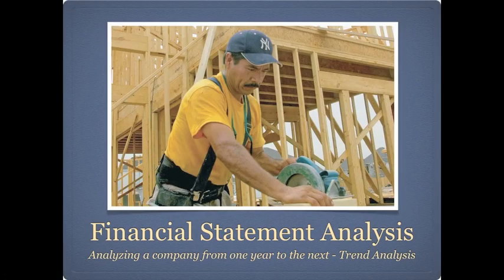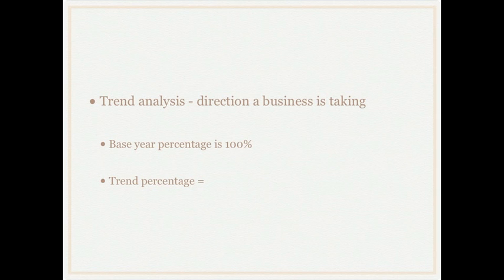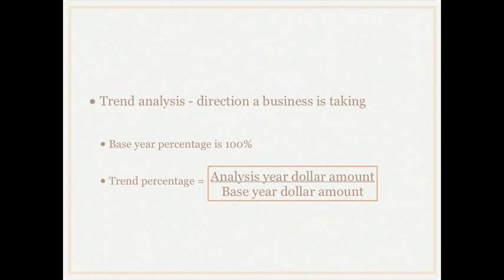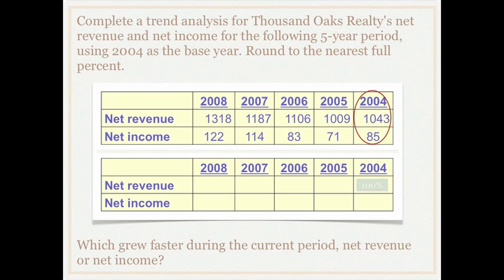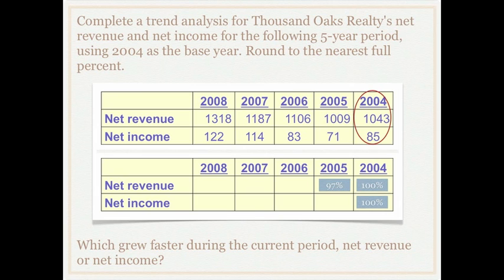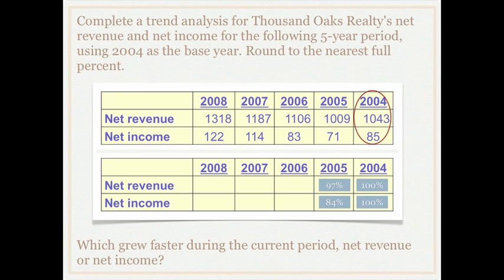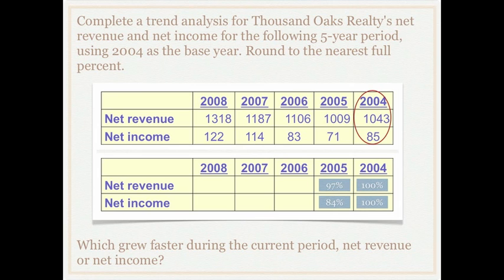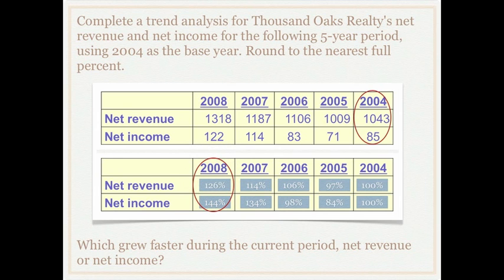What is Financial Statement Analysis: Trend Analysis? - Accounting video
What is a Financial Statement Analysis: Trend Analysis video discusses the different ways of performing financial statement analysis including examples of ratio calculations and comparisons.

Other videos in this series:
Part 1 - Introduction to Financial Statement Analysis
Part 2 - Horizontal Analysis
Part 4 - Vertical Analysis
Part 5 - Comparing One Company with Another
Part 6 - Using Ratios and Comparing to Industry Averages (Part 1)
Part 7 - Using Ratios and Comparing to Industry Averages (Part 2)
Part 8 - Using Ratios and Comparing to Industry Averages (Part 3)
Part 9 - Using Ratios and Comparing to Industry Averages (Part 4)
Part 10 - Using Ratios and Comparing to Industry Averages (Part 5)